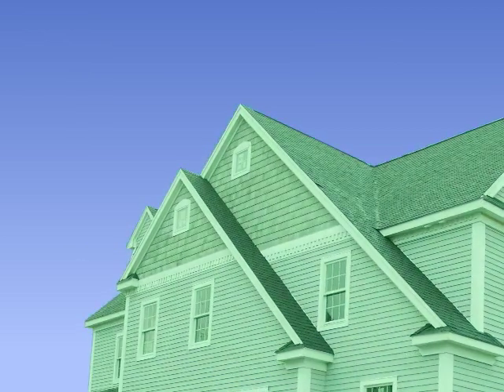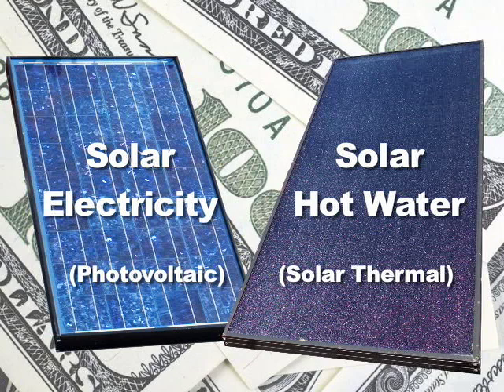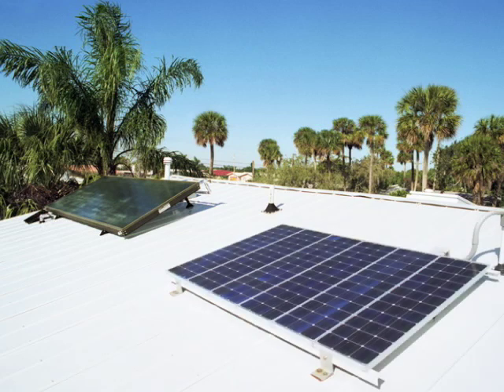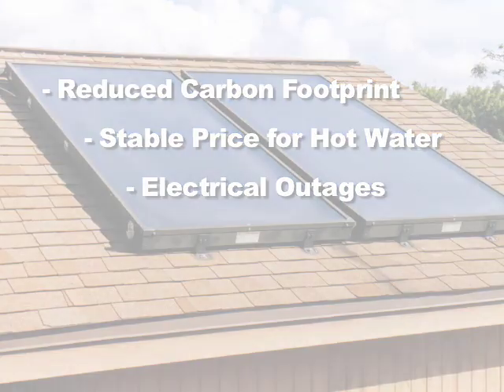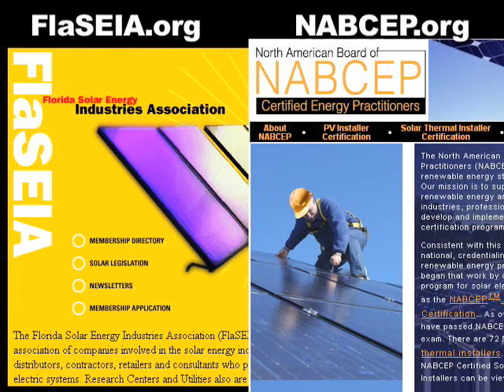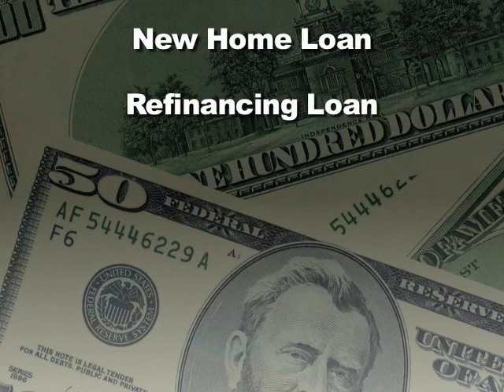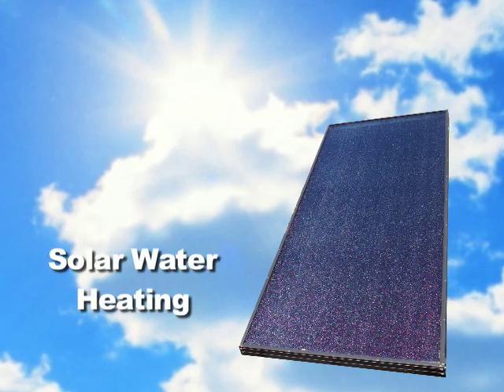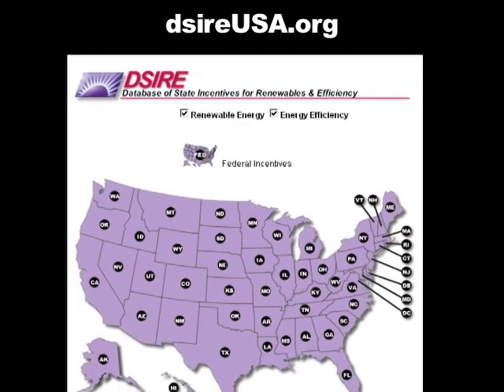UCF Solar Hot Water Systems Presentation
Solar Thermal or Hot Water Systems help reduce the amount of electricity that your home uses.  This reduces your carbon foot print and lowers your energy bill.  At iGoSolar, this is just one of the products we offer in an effort to help you save money and the planet!

For a FREE green in-home energy analysis from one of our professional consultants give us a call at 407-442-SAVE.

We offer 100% financing with no payments for a year, and our systems qualify for the current government tax credit.